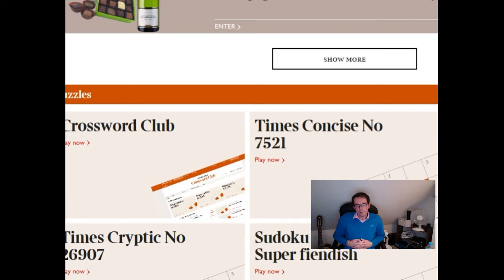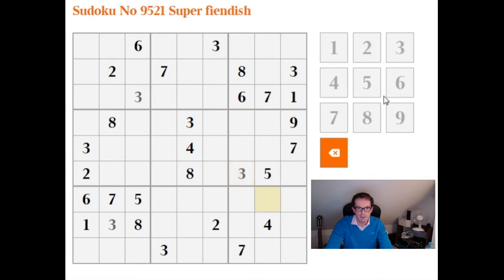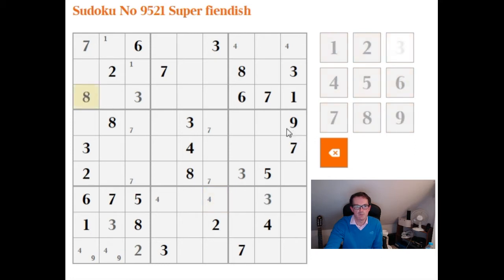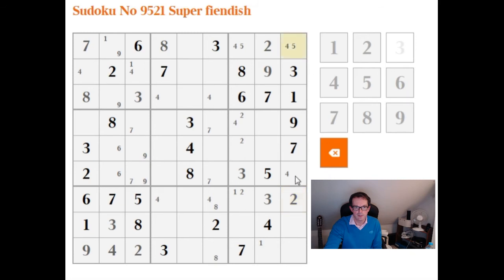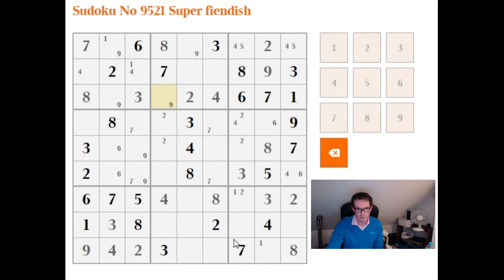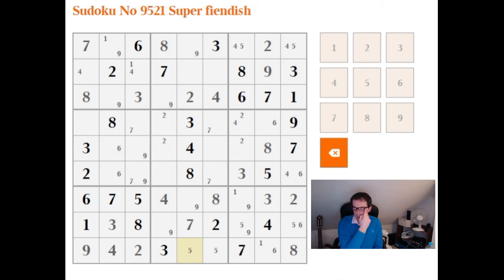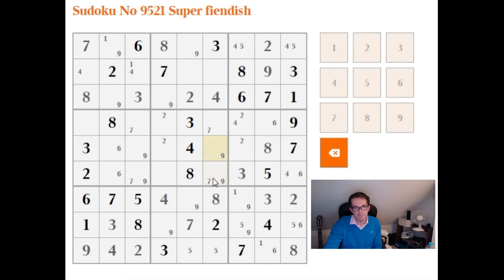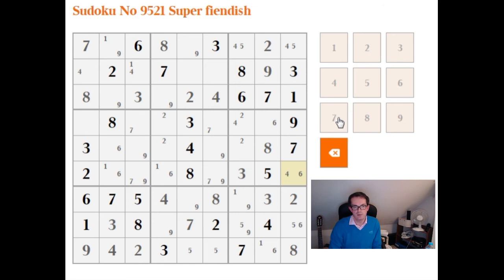Speed solving Super Fiendish Sudoku: Is it better to guess?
Simon takes a look at The Times' Super-Fiendish sudoku on 13 December and discusses the merits of guessing if you want to solve as fast as possible.